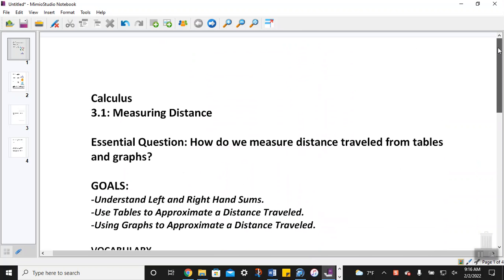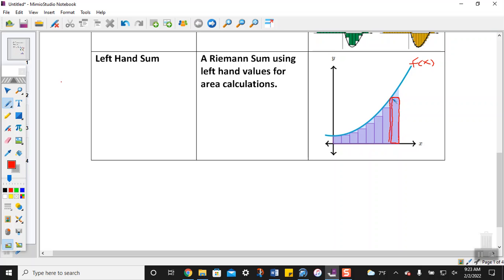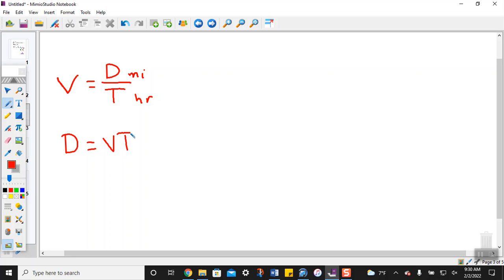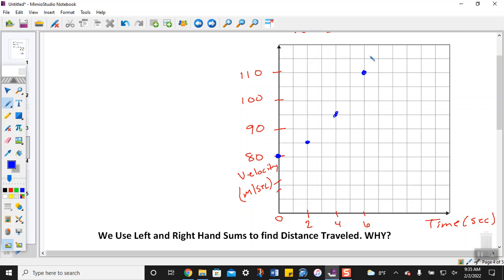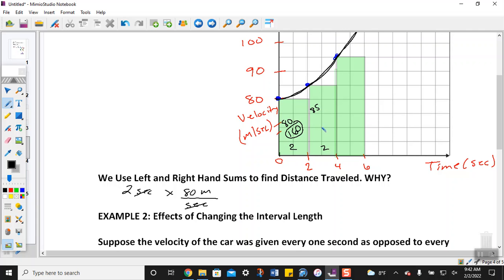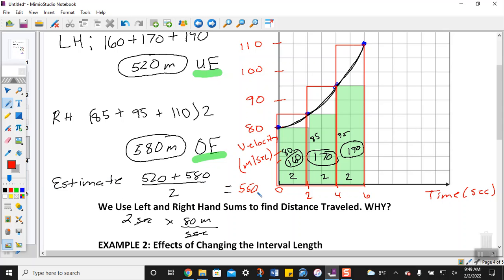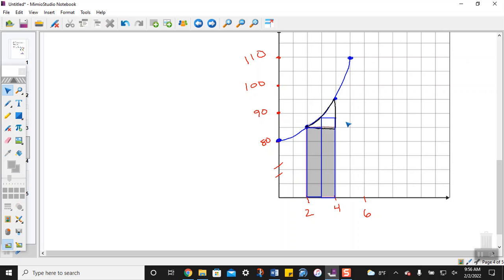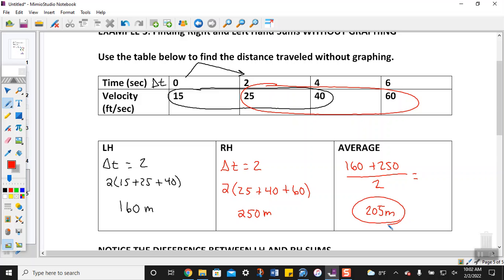Calculus 3.1 Lesson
Measuring Distance Using Riemann Sums